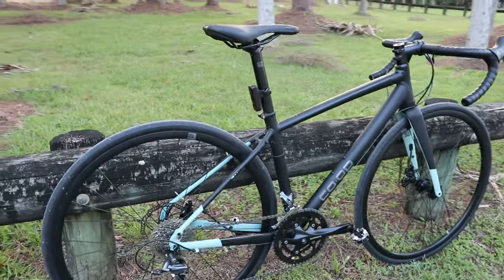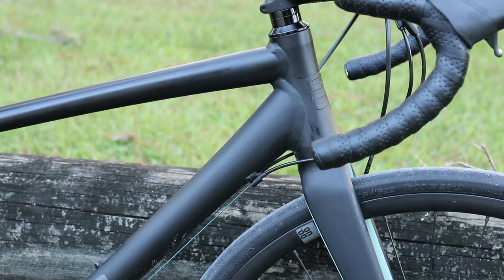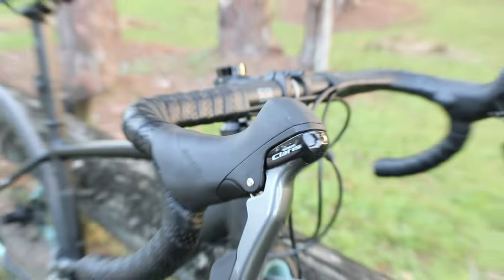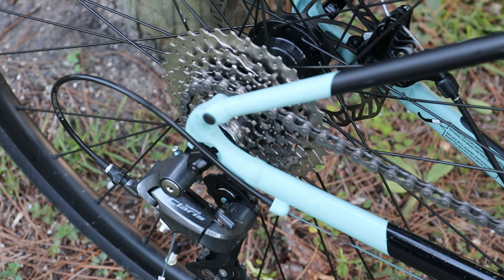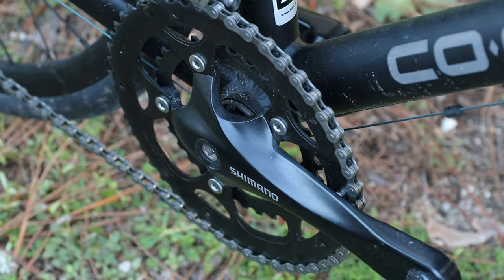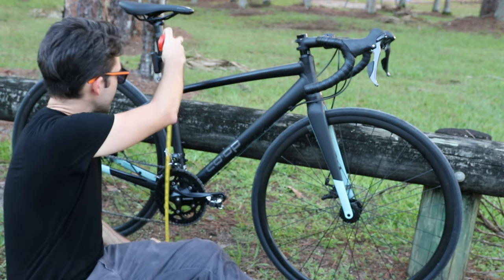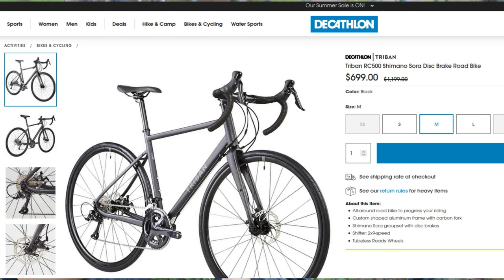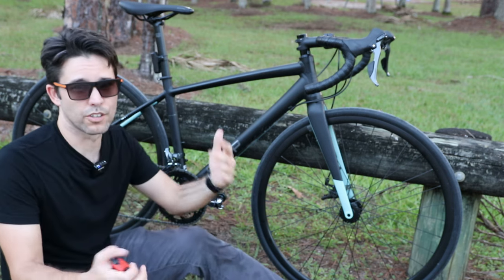Co-op ARD 1.1 All-road bike review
In this video I review my new ARD 1.1 all-road bike. An all-road bike is a bike somewhere between a touring and gravel bike. In the video I go over the details of the bike, what I think of the bike and finally if you should get one.